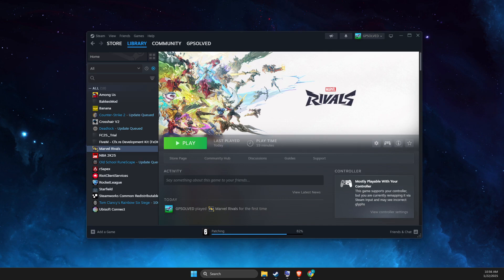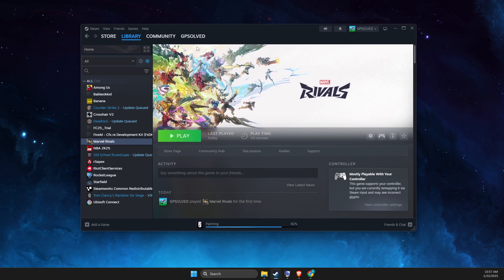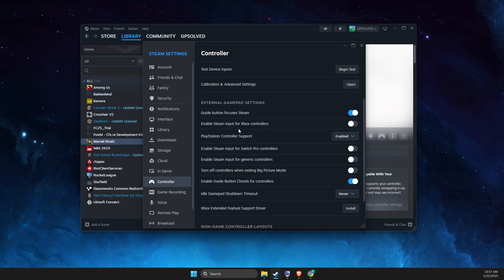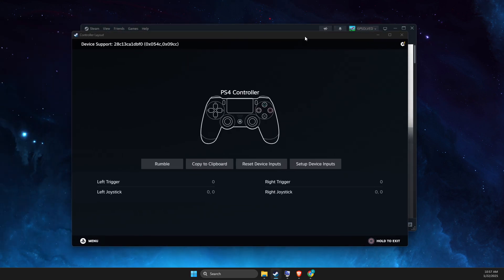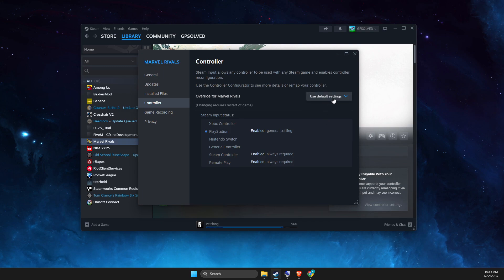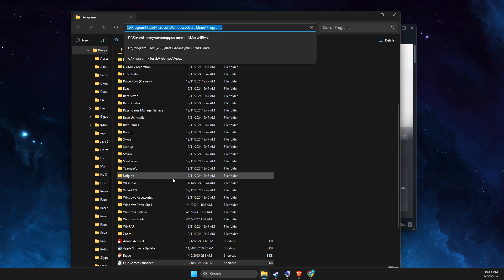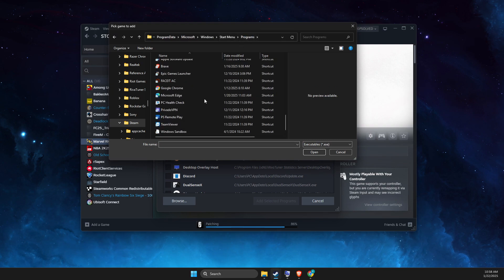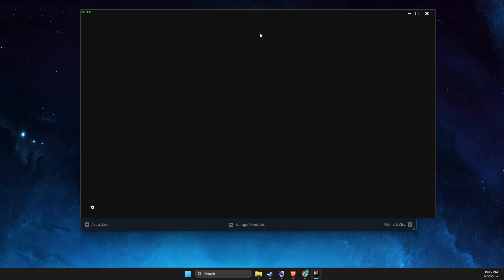How To Fix Controller Not Working in Marvel Rivals Epic Games & Steam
In this video I will show you How To Fix Controller Not Working in Marvel Rivals Epic Games & Steam. It's really easy and it will take you less than a minute to do it!